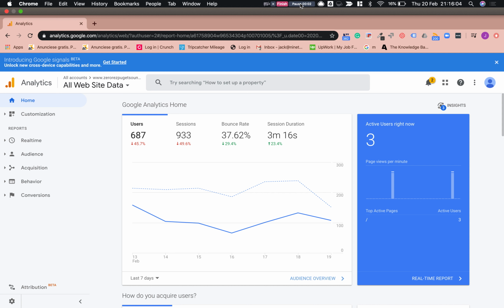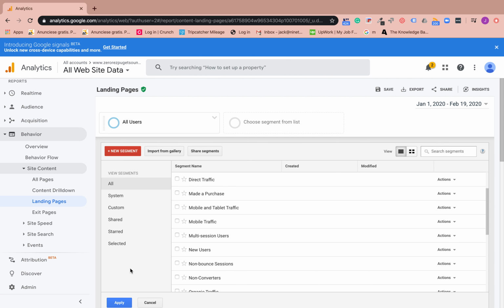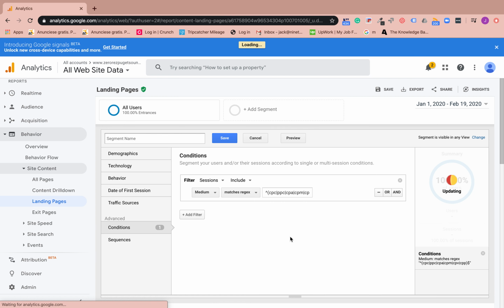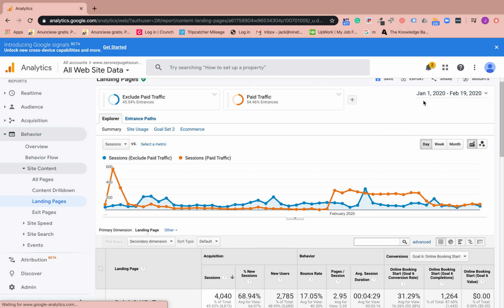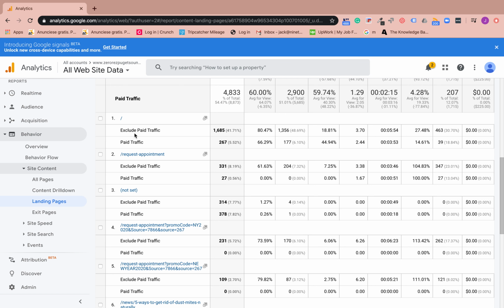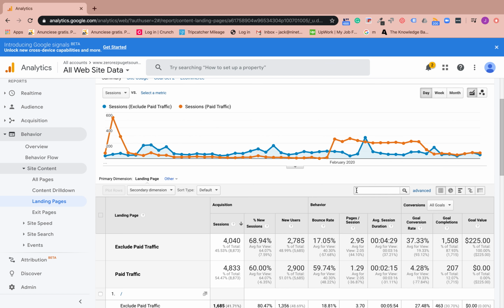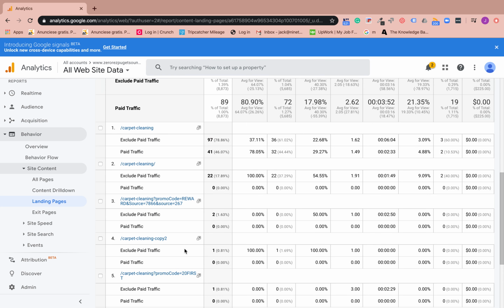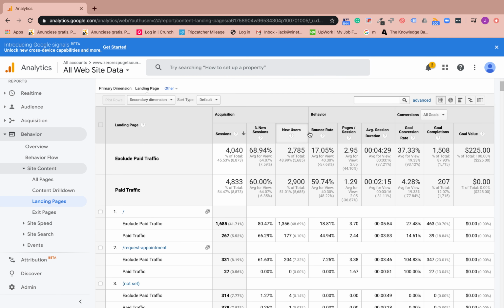How to Compare Landing Pages for Paid and Non Paid Performance with Segments in Google Analytics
This video will teach you how to analyze traffic to a specific landing page from paid and non paid traffic sources so you can see which segment performs better for your set of KPIs. Because we use segments for paid and non-paid users, you could swap in different segments on this report to get the report you need. i.e. mobile vs desktop.